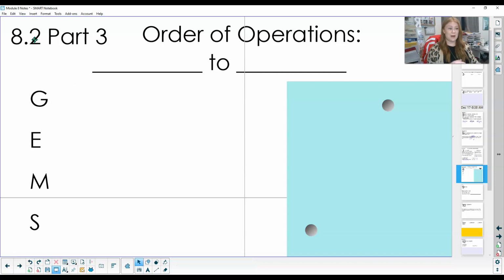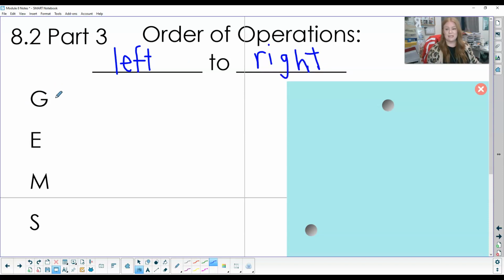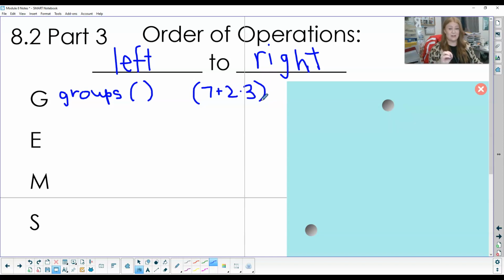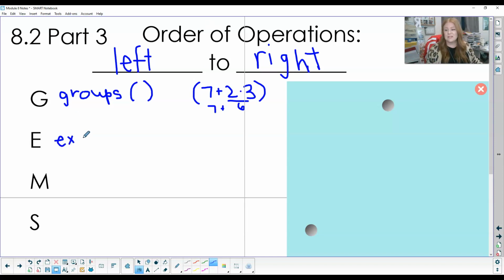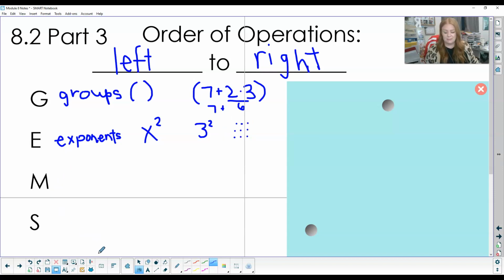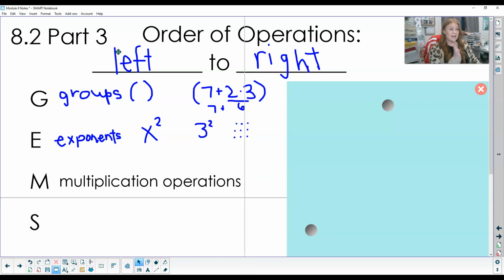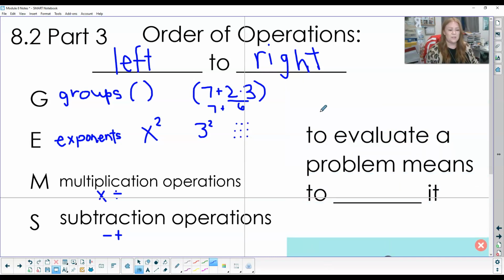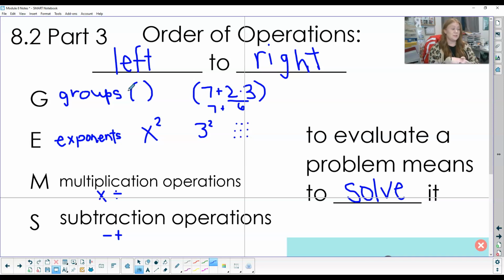Numerical Expressions Guided Notes